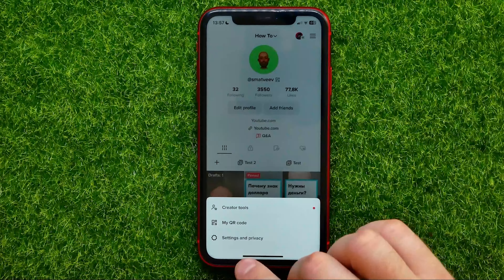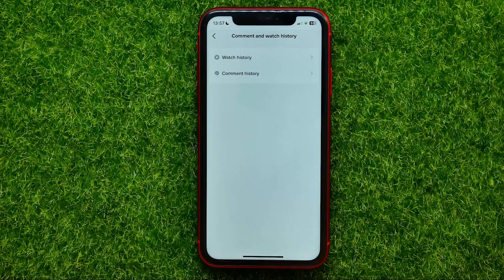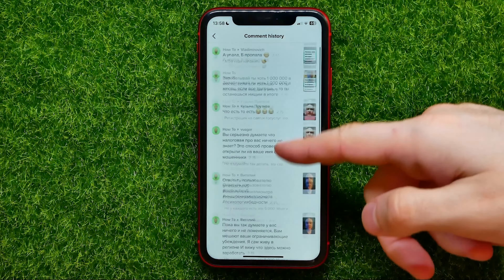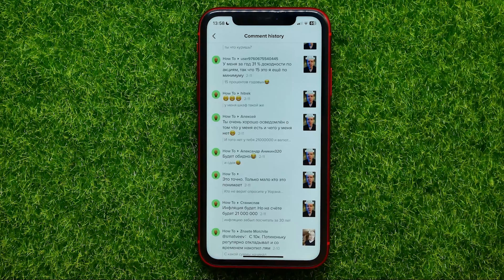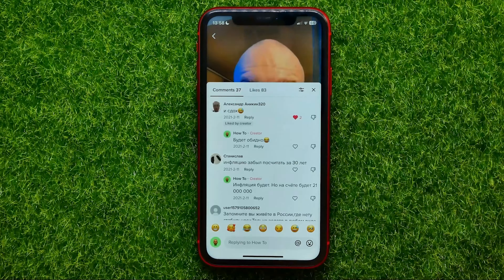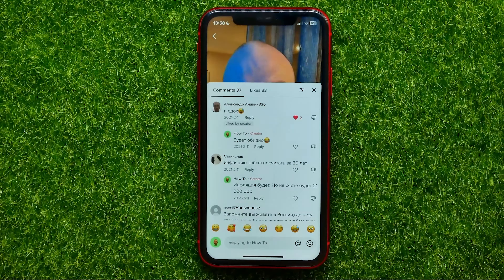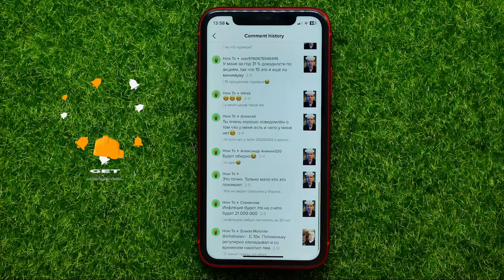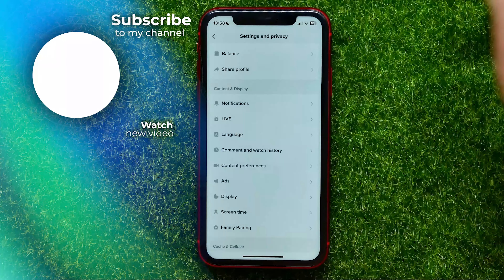How To Delete Old Comments on Tiktok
If you are looking for a video about how to delete old comments on tiktok, here it is!
In this video I will show you how to delete tik tok video. Be sure to watch the video to the very end.
You will learn how to delete comments on tiktok. That's easy and simple to do from your phone.

00:00 - Intro
00:24 - How to delete old comments on tiktok